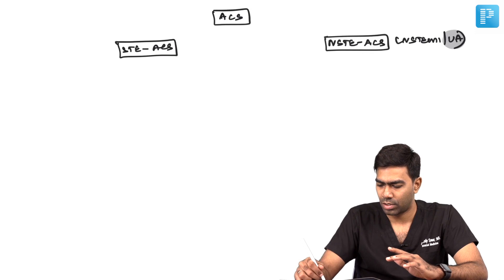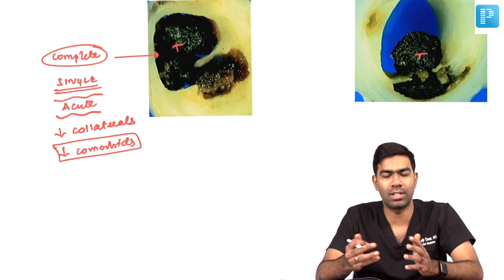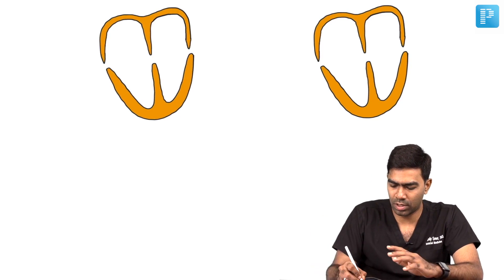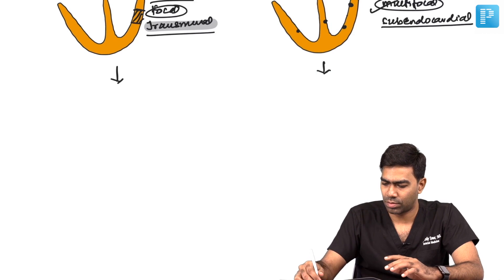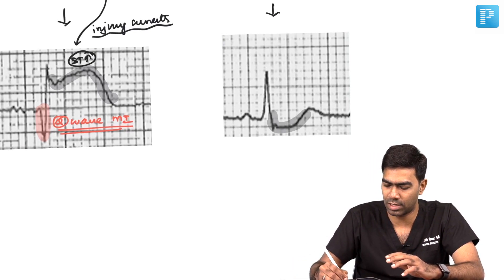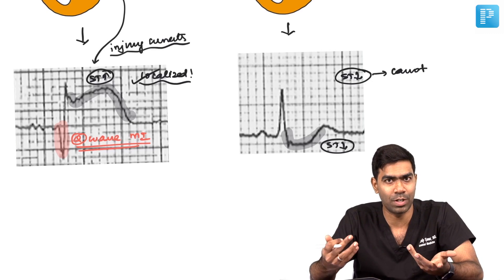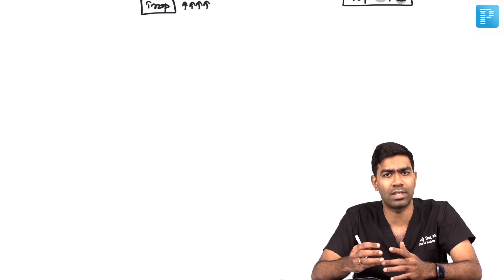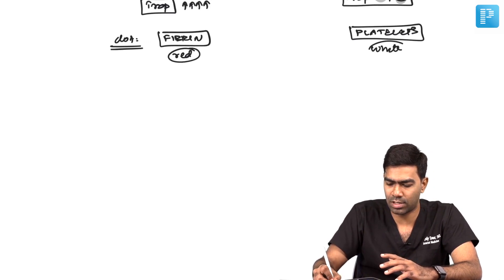Classification of Acute Coronary Syndrome | Dr. Dilip Kumar | Internal Medicine | NEET SS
In this video, watch Dr. Dilip Kumar deliver an elaborate lecture on "Classification of Acute Coronary Syndrome" to help in the preparation of Super Speciality in Medicine.

Santa came early this year! Enjoy Medicine, Surgery & Pediatrics entirely free this December.